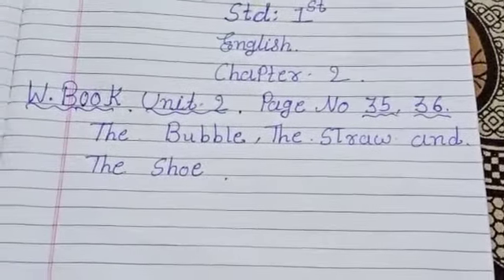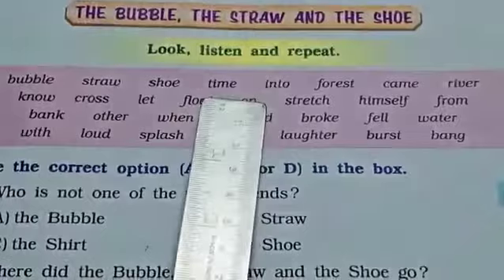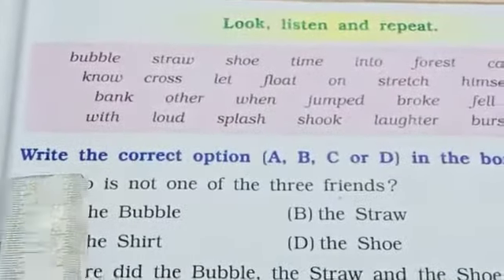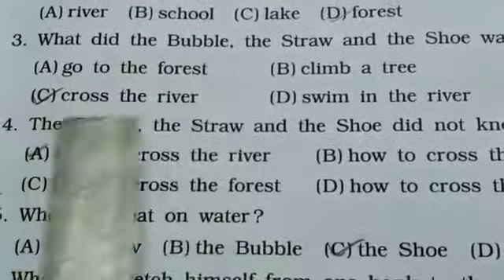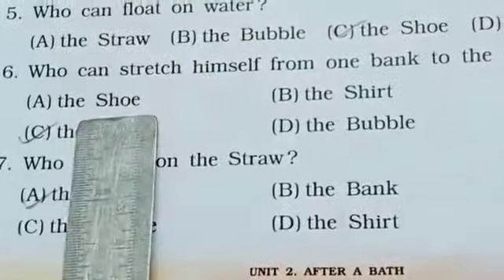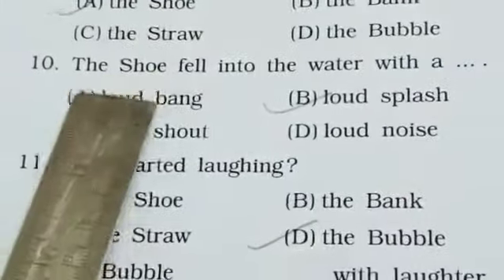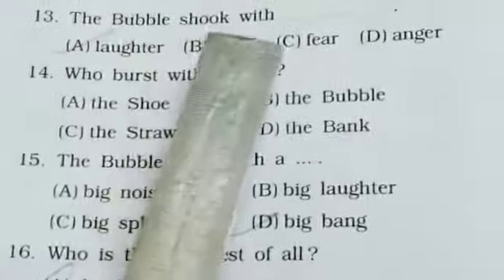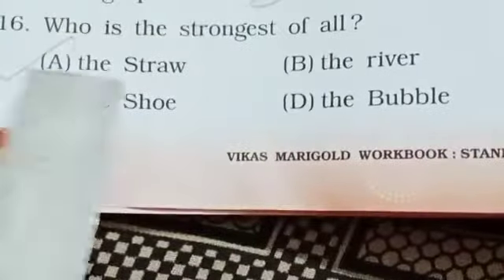Class 1 English Chapter-2 Workbook Unit 2 Page no (35,36)